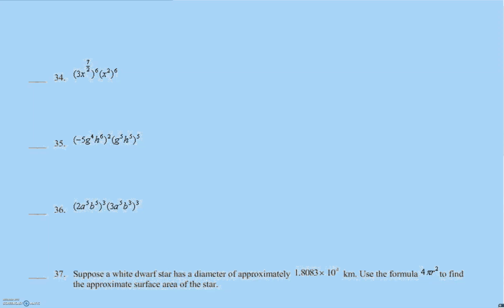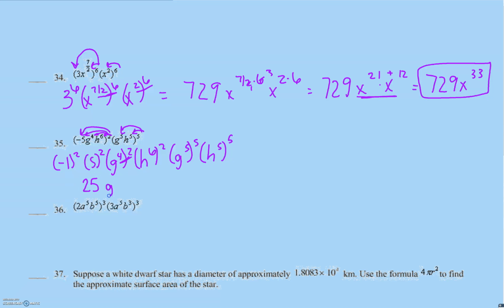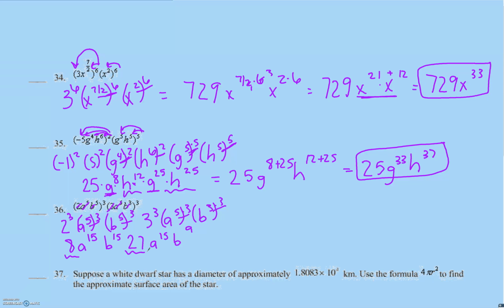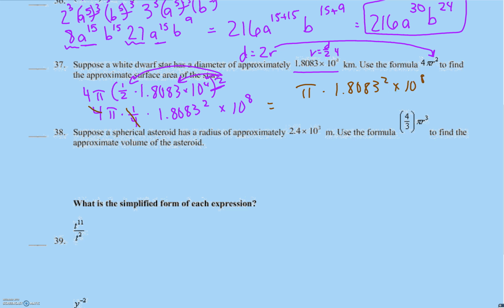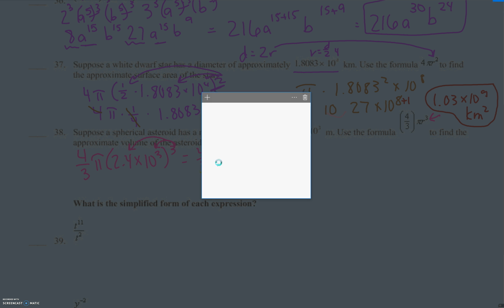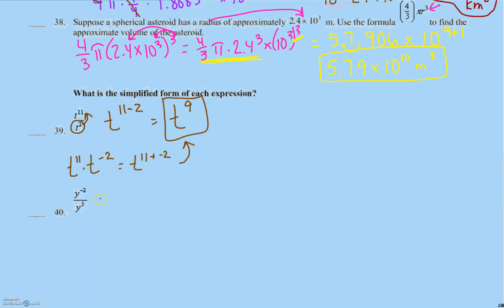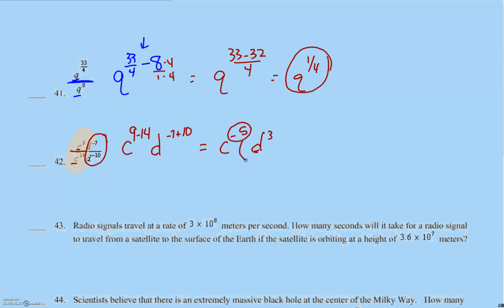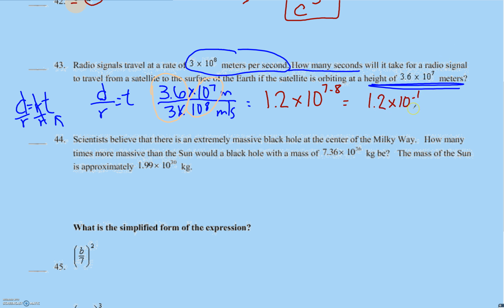Algebra 1 Chapter 7 Study Guide pt 3